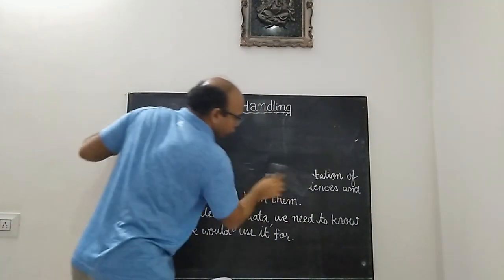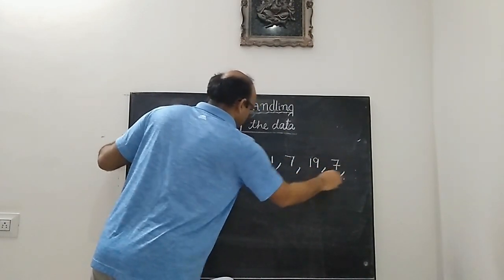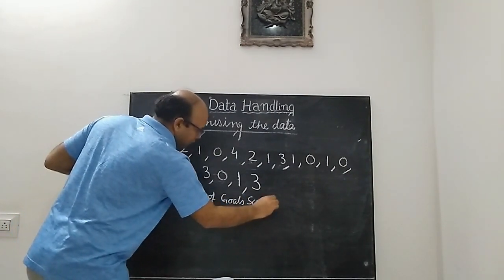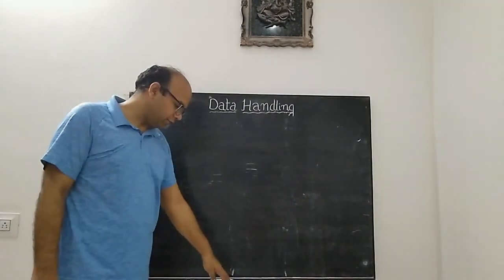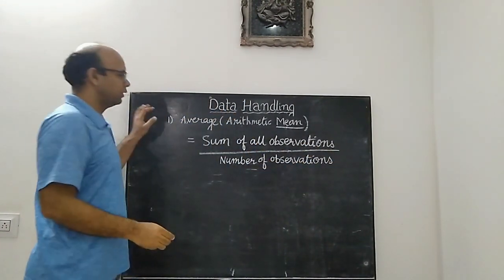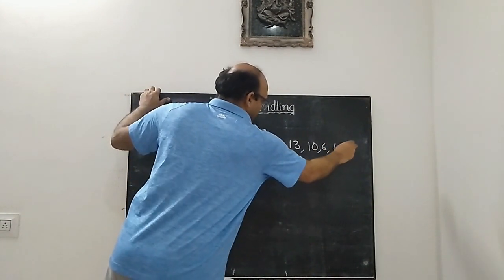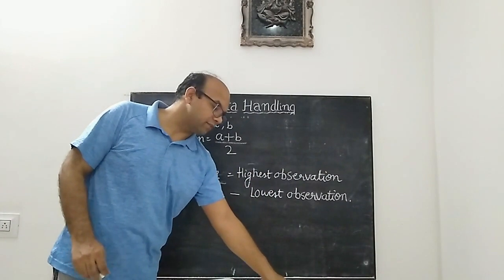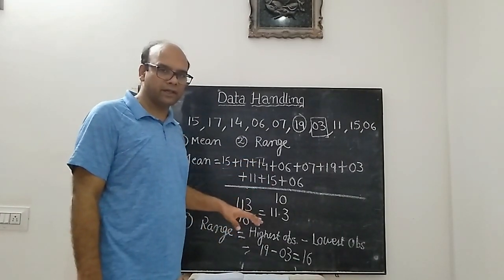DATA HANDLING For Class 7(Part 1)